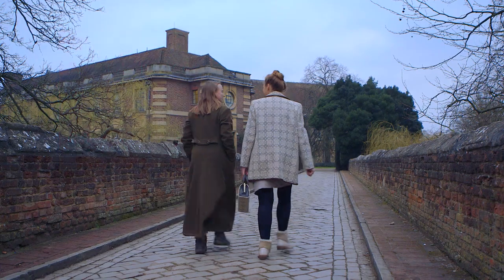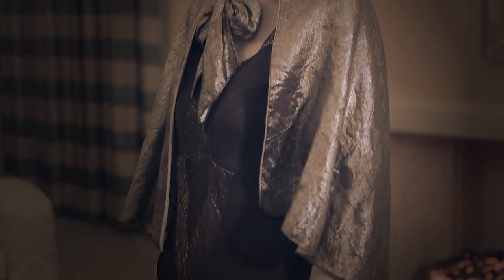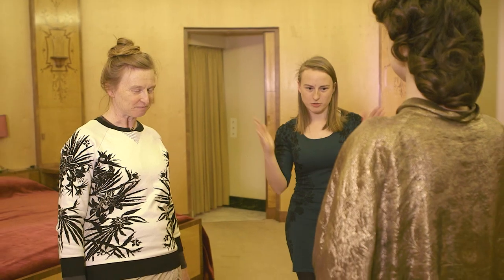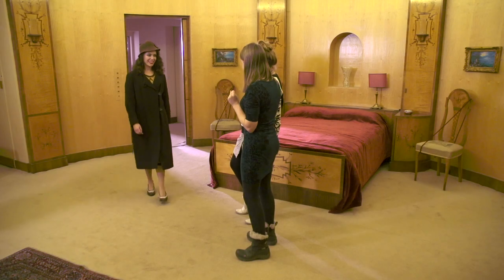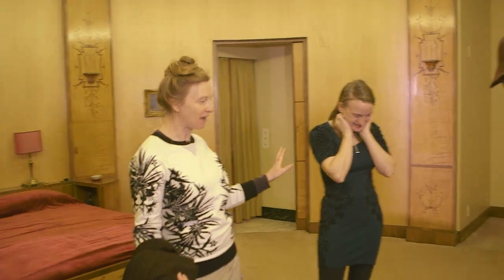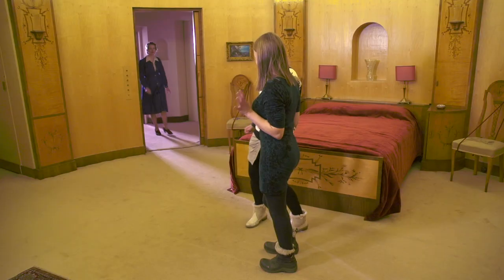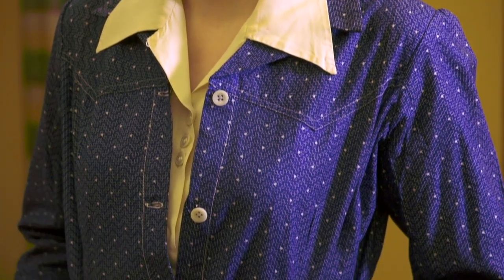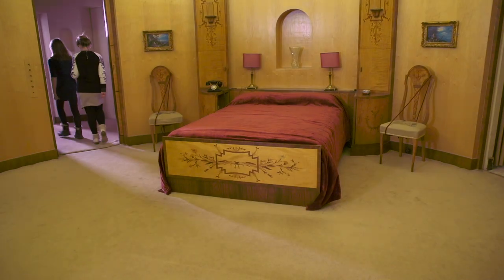1930s Fashion Brought to Life at Eltham Palace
Social Historian Ruth Goodman visited Eltham Palace, the stunning Art Deco mansion, with her daughter Eve for dress-up, daydreaming and more.

Featured models:
- Sonia Aldeaga
- Susan Hodgetts
- Vanessa Quinney